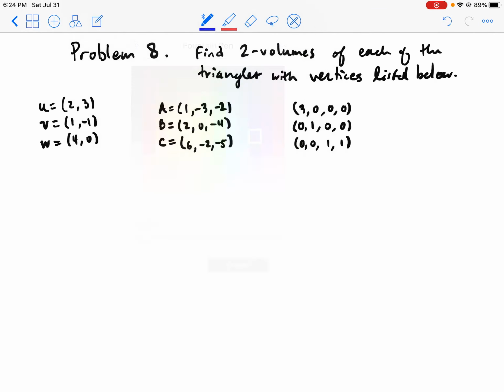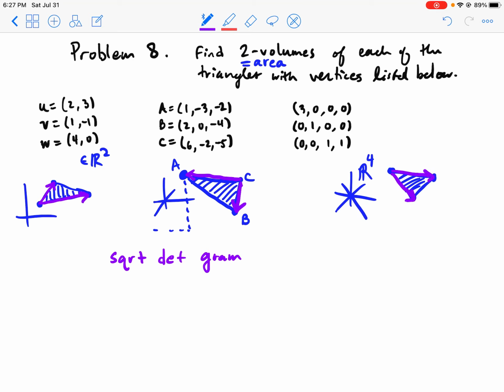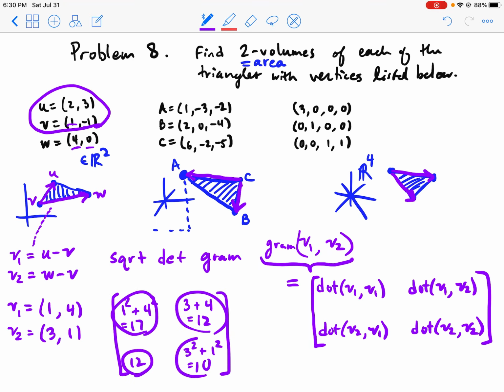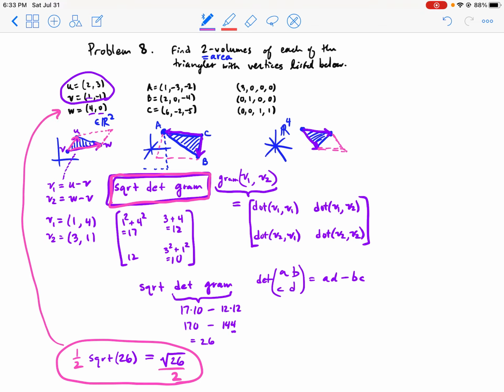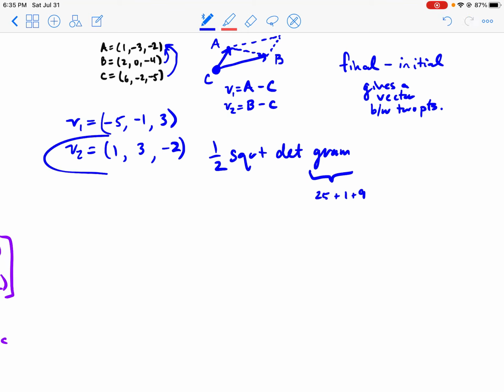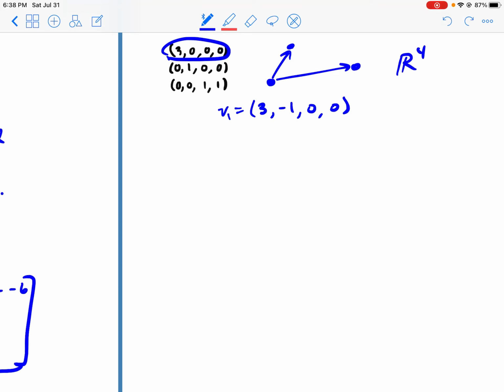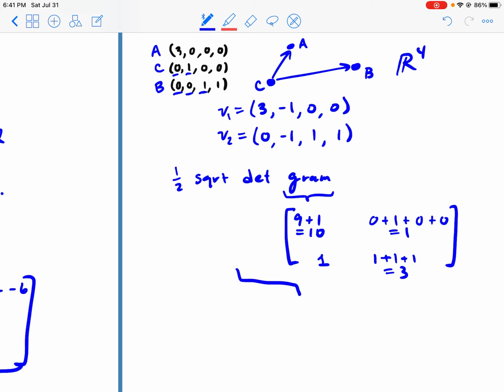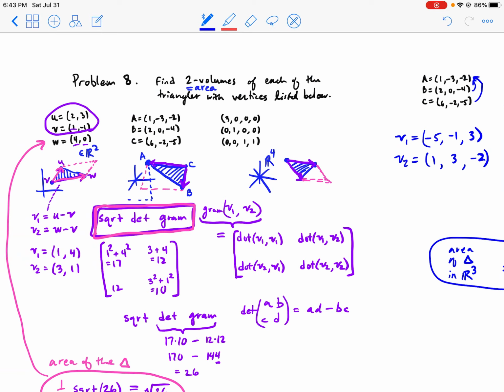Problem 10. Areas via Gram matrix determinant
At 5:45 I say that 3 + 4 = 12, this is wrong. It should be 7. Then the determinant is wrong too since I wrote 12 instead of 7.